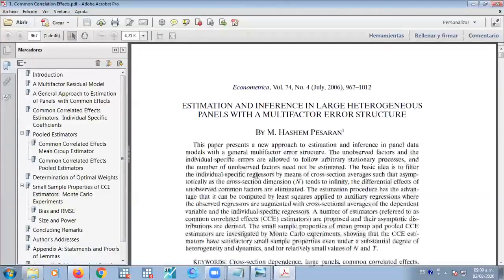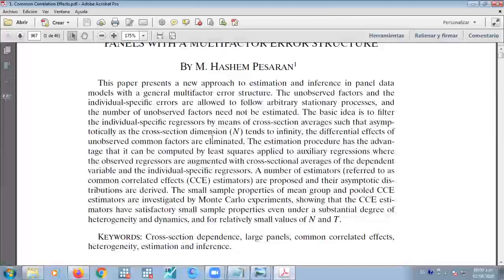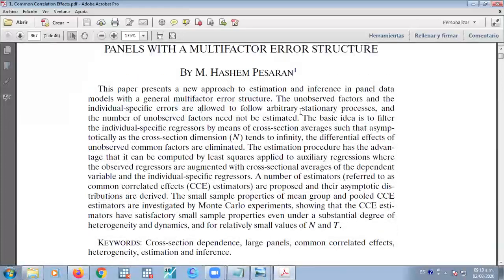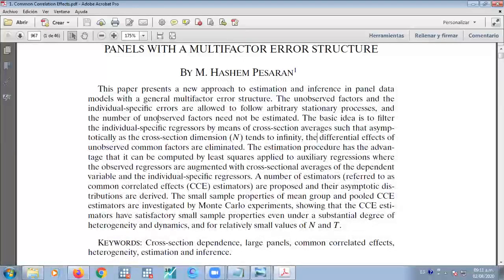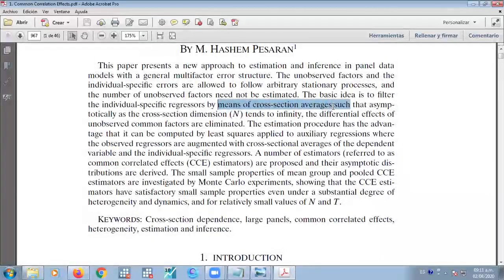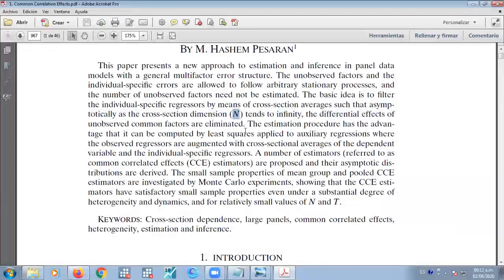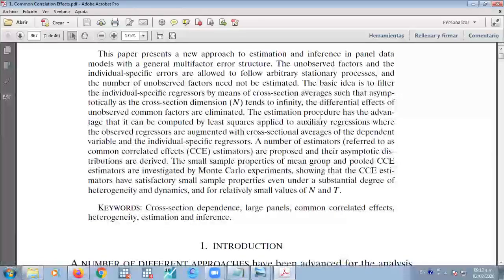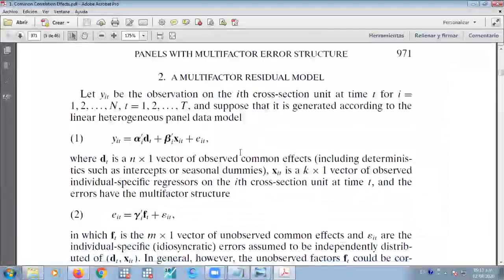Advanced Panel Data Training - Common Correlated Effects (CCE)-Part of Live session - 2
Part of the live Panel Data Econometrics (Module three) training - Advanced Models

Explore the structured econometrics modules of M&S Research Hub and book your seat at the next training